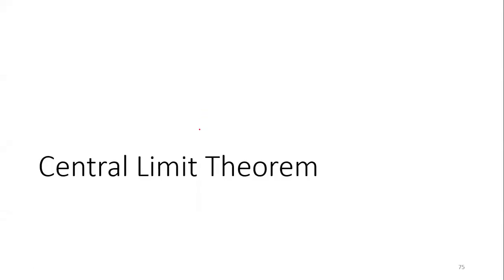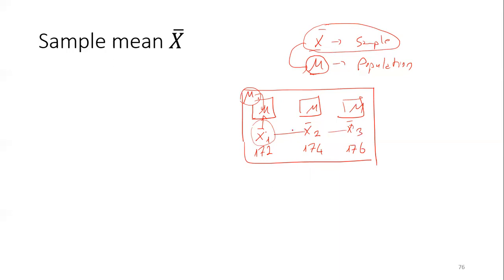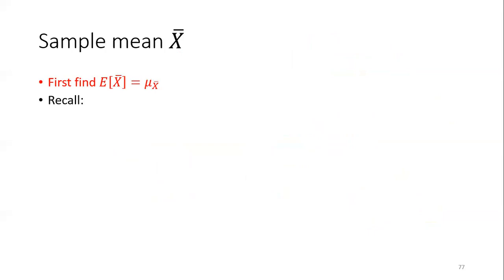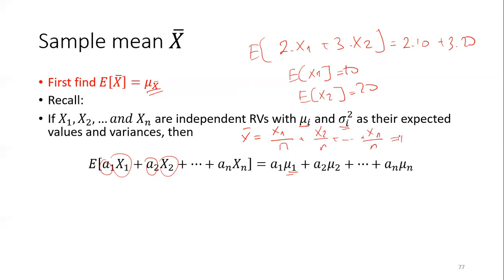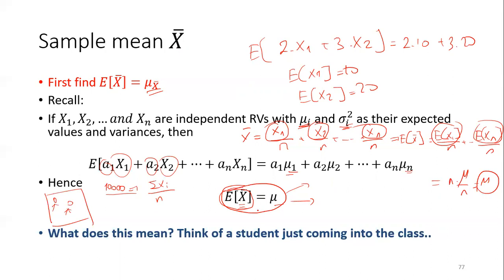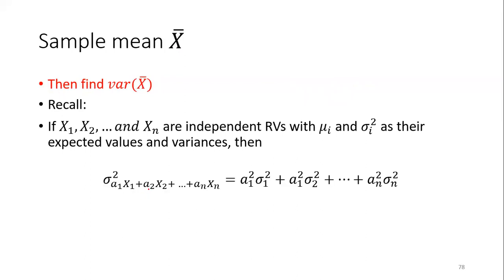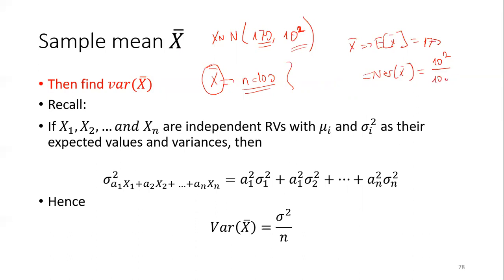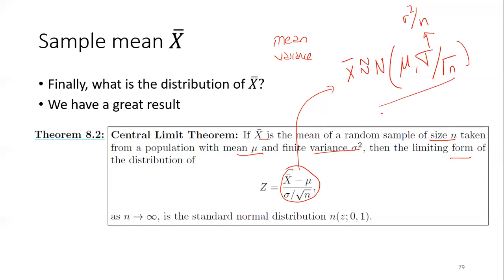H1 1 P10 CLT